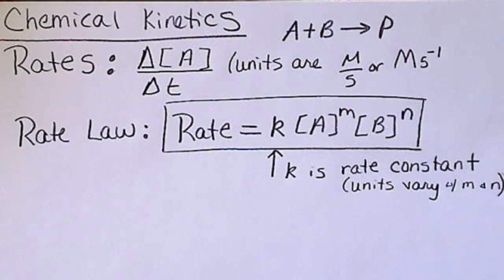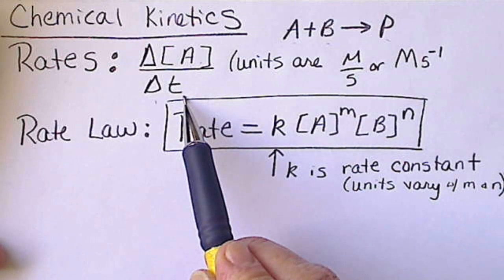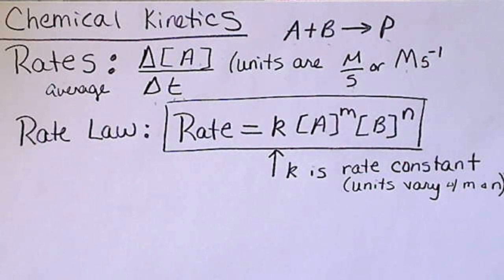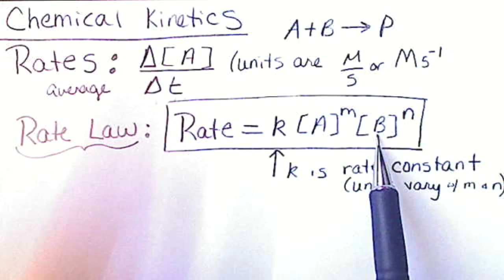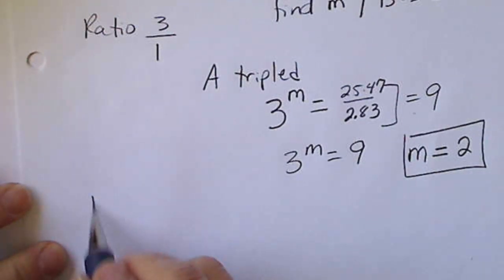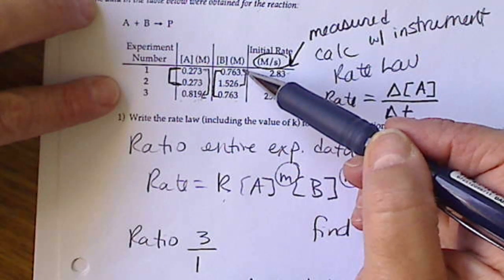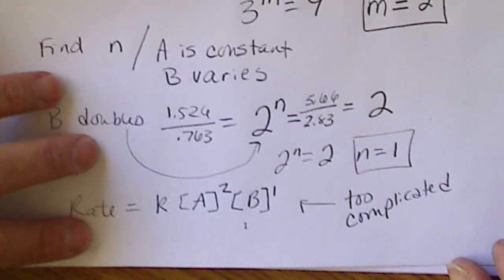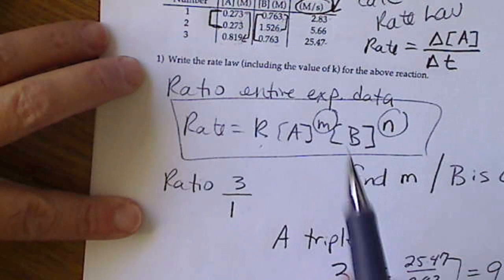Kinetics: Rates, Rate Law, Rate constant, k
Average rate, determining ANY Rate Law from experimental data